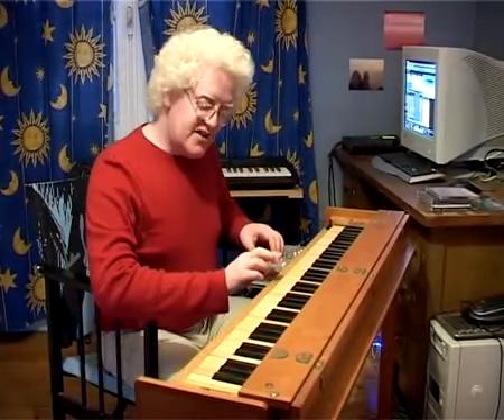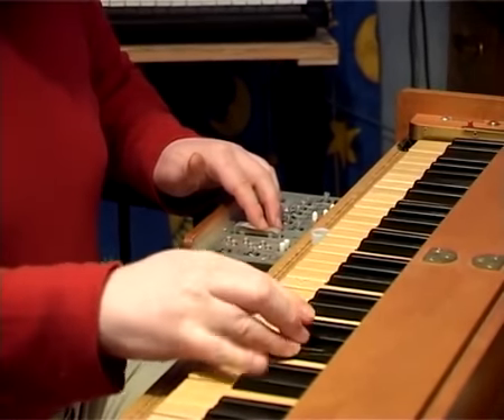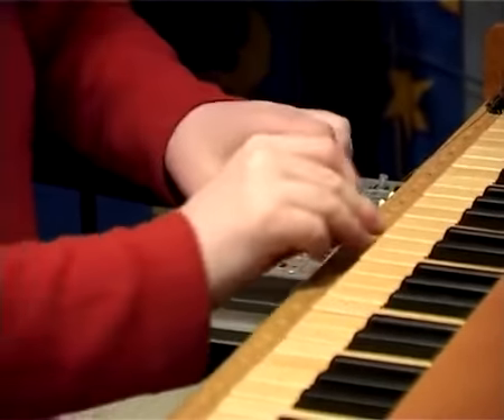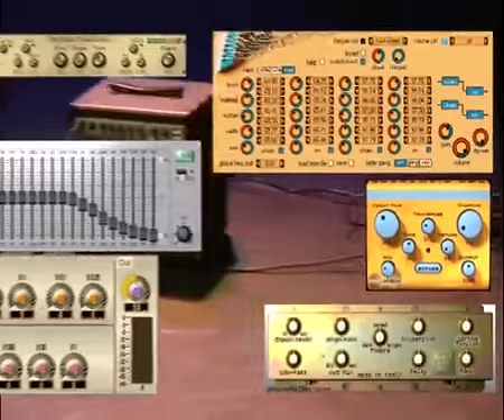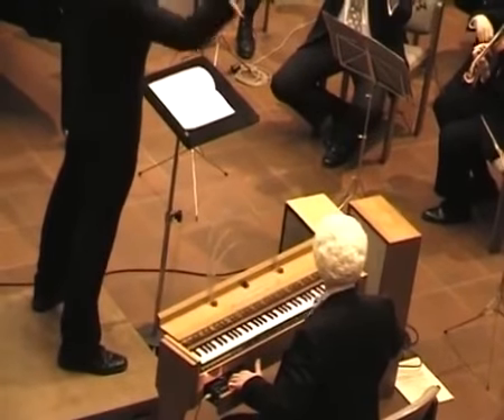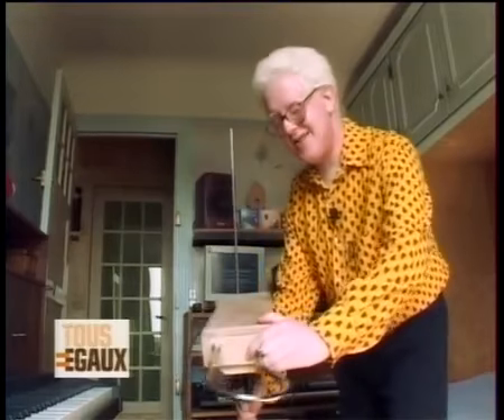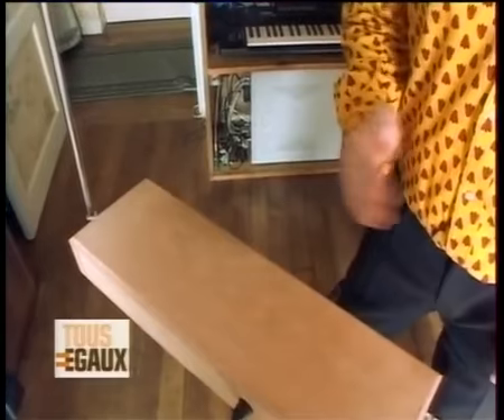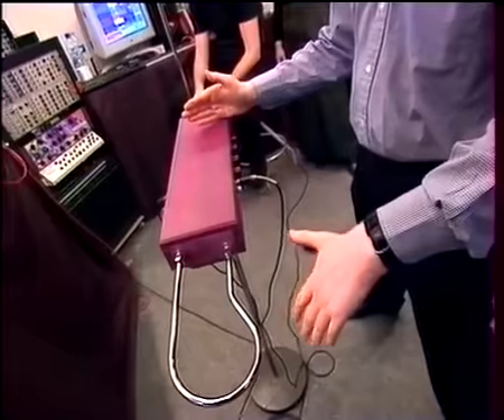OM e T + CV CEL 2010